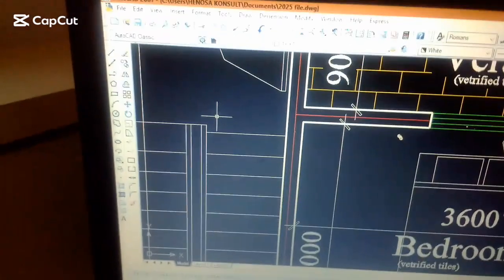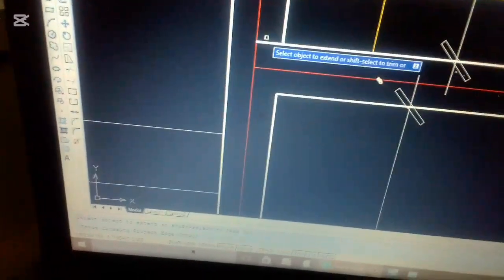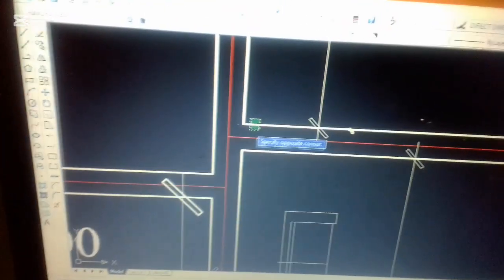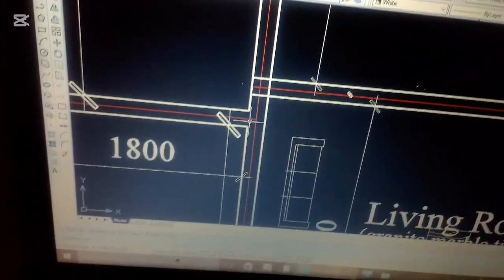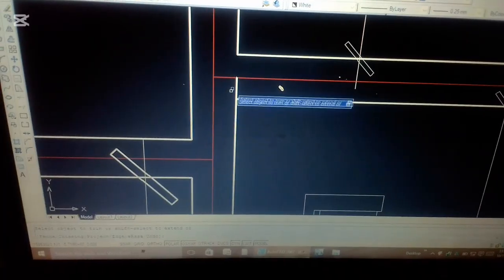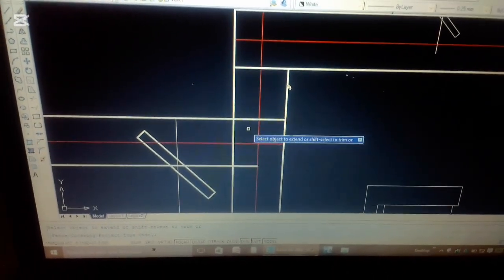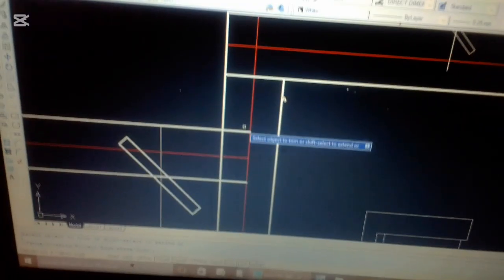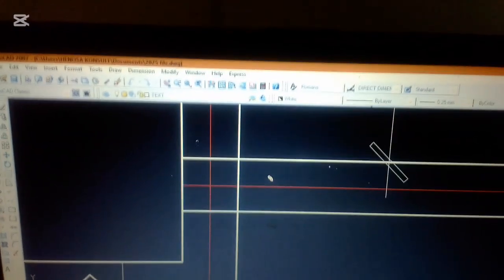How to trim and extend on Autocad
this video provide guide on how to trim and extend on Autocad for proper design.